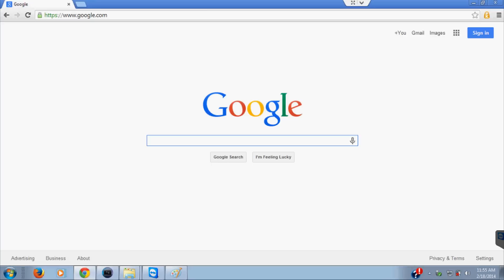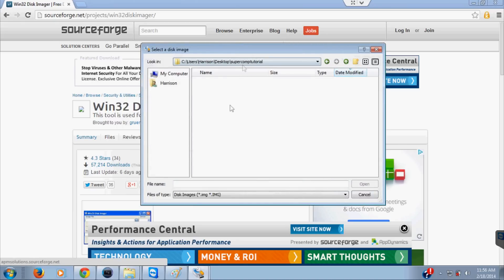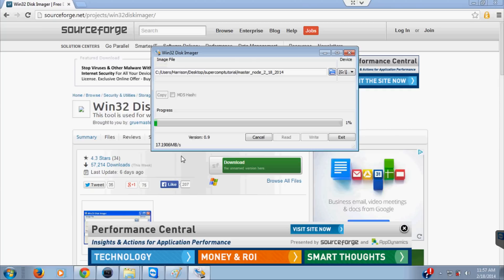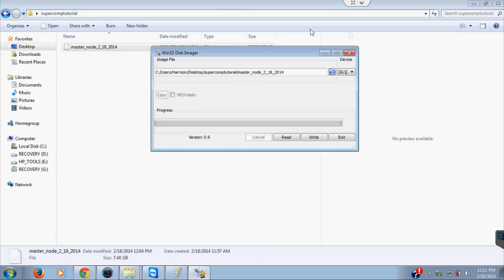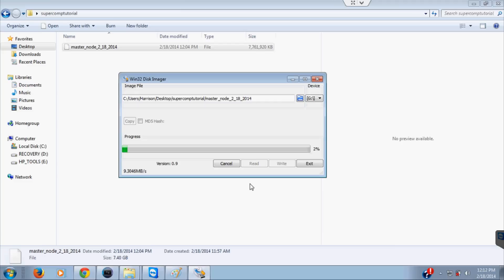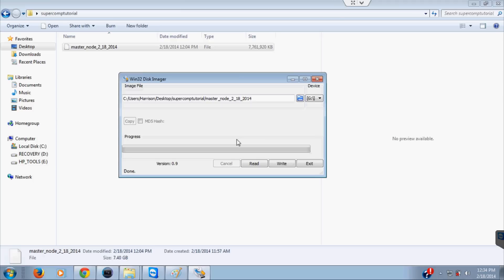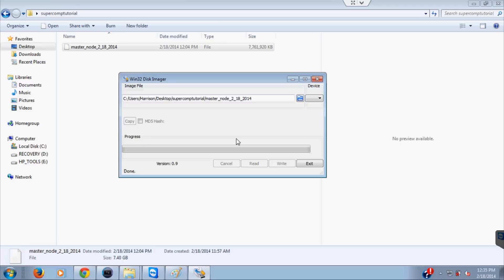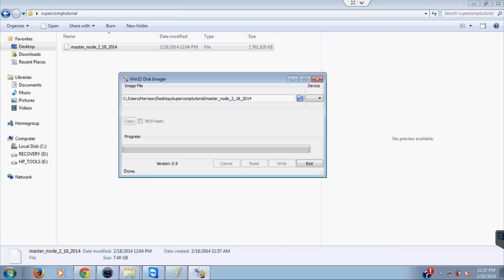Build Your Own Supercomputer 6 - Copying Master Node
In part 6 of the how to build a supercomputer series, we copy the master node to create our worker node, bypassing needing to do everything over again.